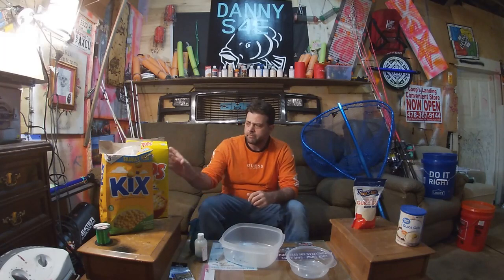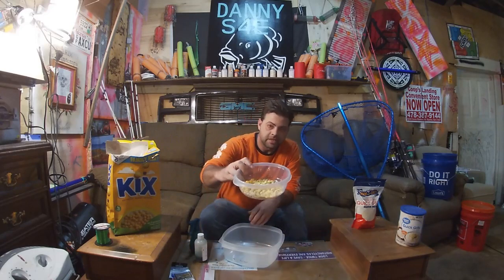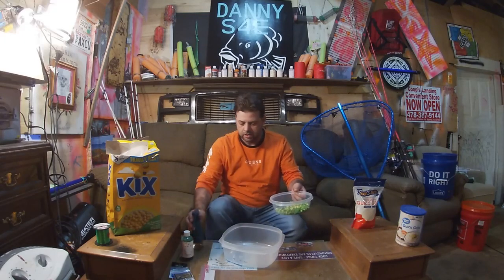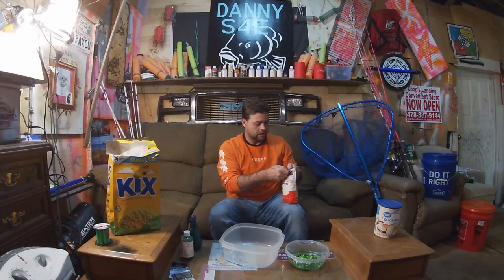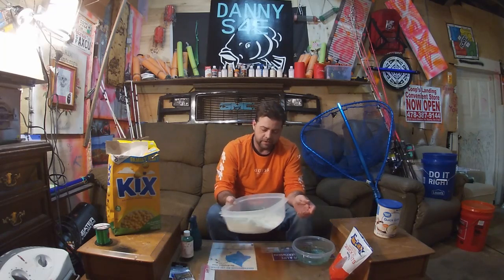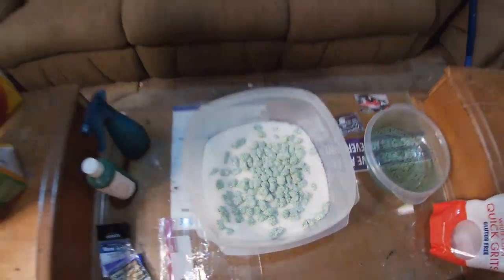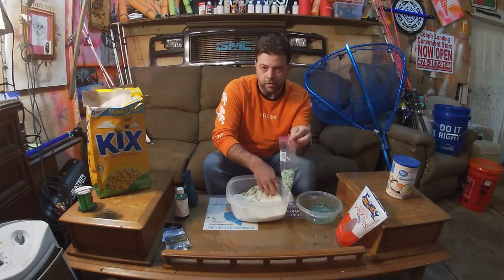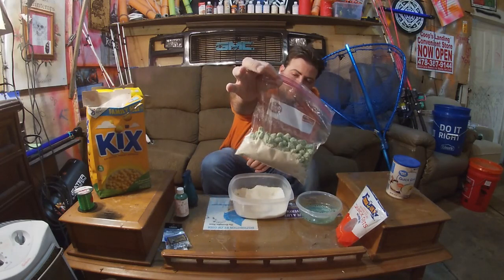How to make better pick-ups for carp fishing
CARP FISHING TIPS